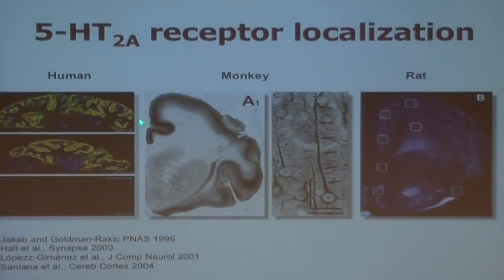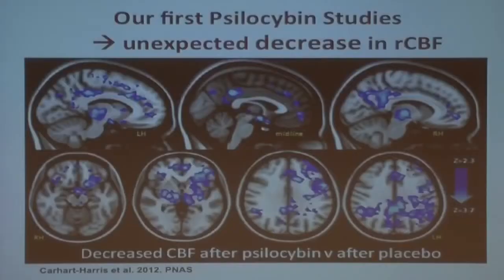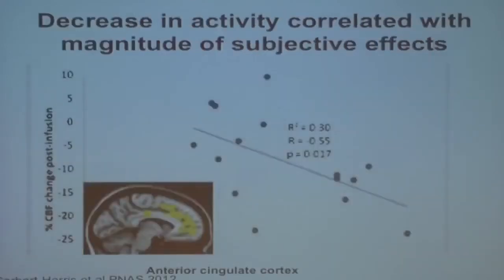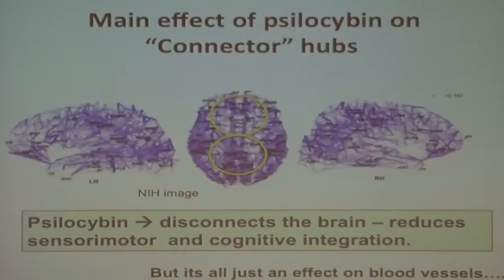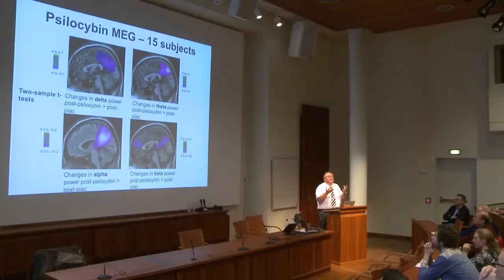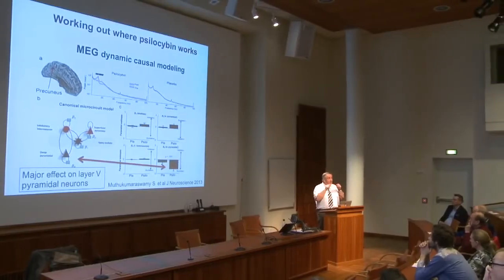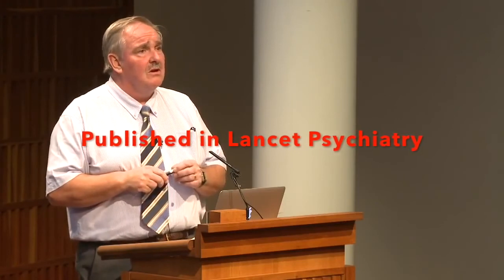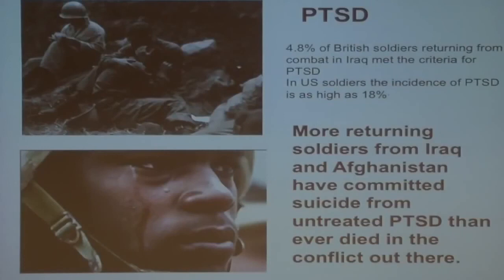David Nutt: 5HT-2a Receptor Stimulation by Psilocybin Benefits Mental Health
Full video In addition to decreasing activity in the mPFC, stimulating serotonin 2a receptors in the mPFC has a discrete effect on circuitry of the cingulate cortex and default mode network.